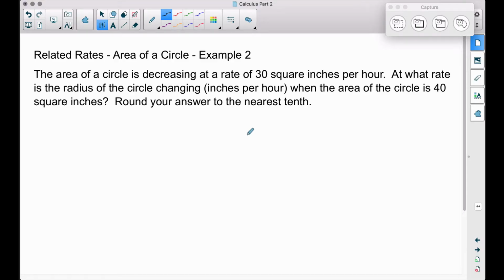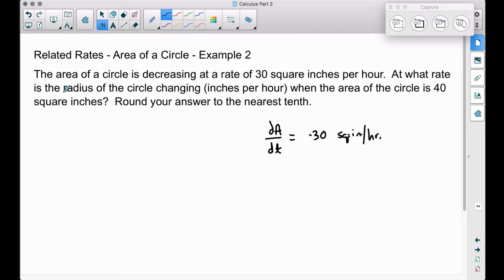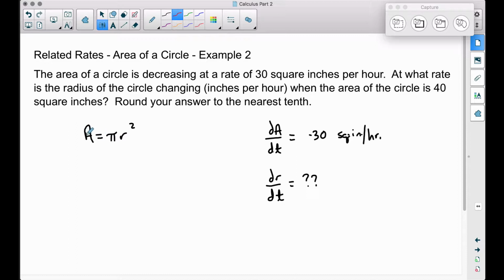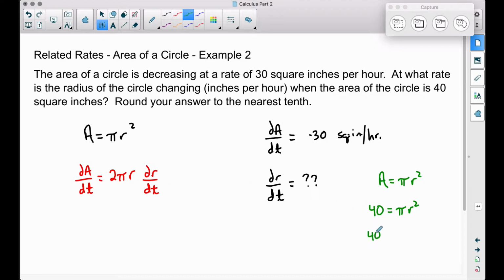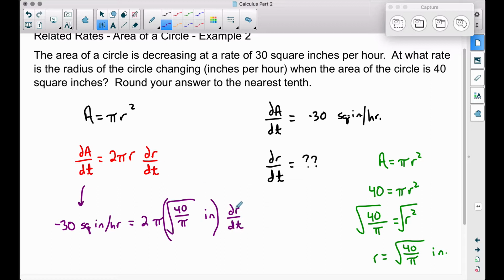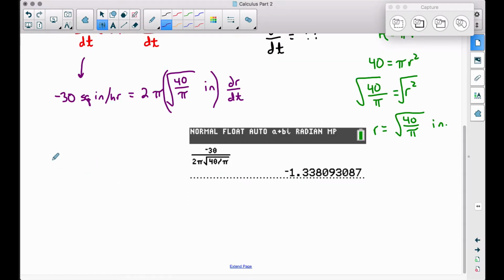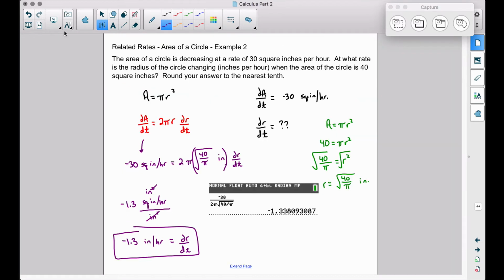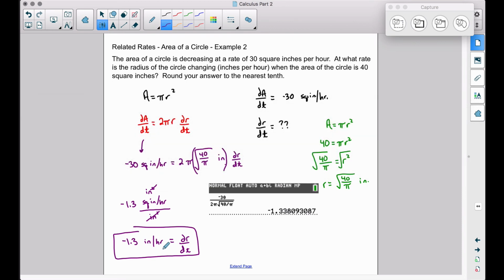Related Rates – Area of a Circle Example 2 - Calculus 1 - 24HourAnswers.com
Summary:   We will find the rate of change of the radius of a circle given some rate of change for the area.